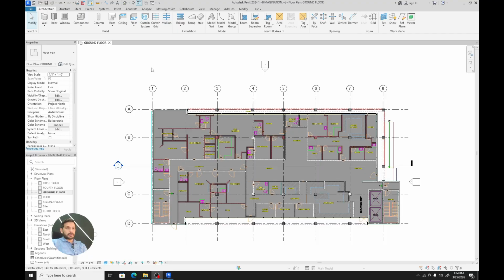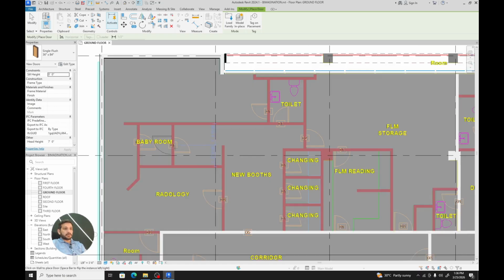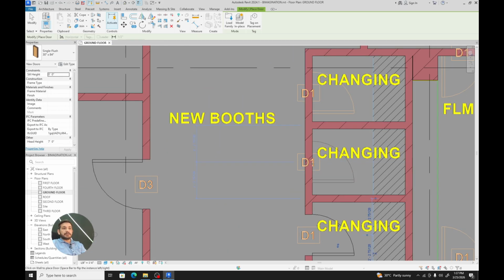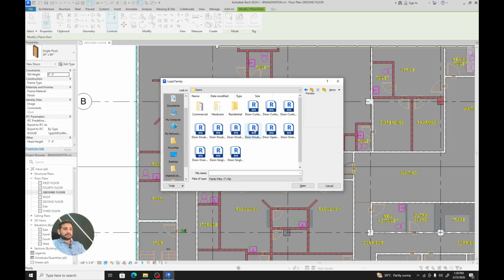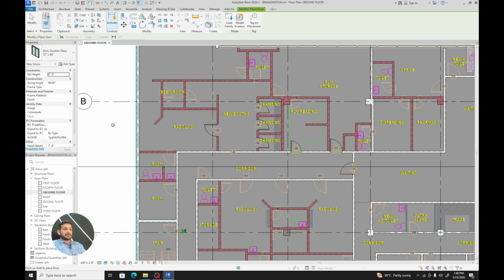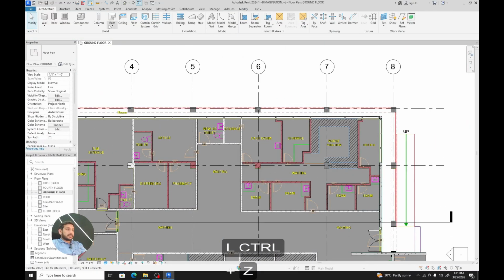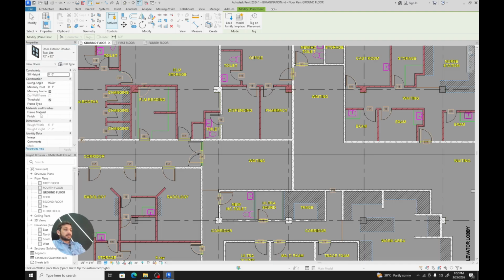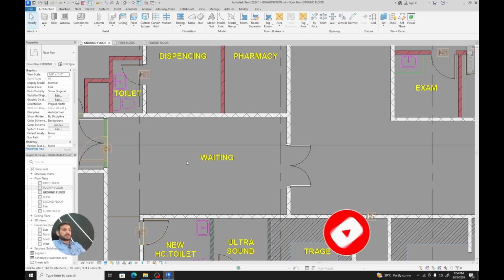10 Everything About Revit Doors - Bimagination Revit Course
this video is one of the Bimagination Revit Course for Revit 2024. In this video Revit Doors are explained in detail.